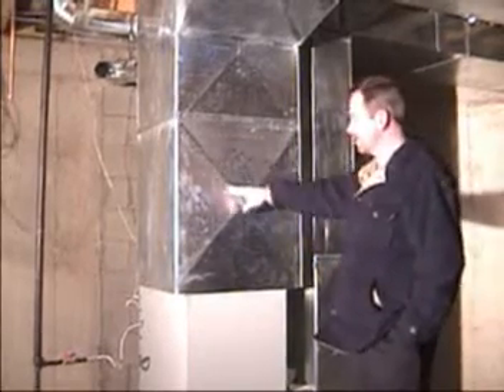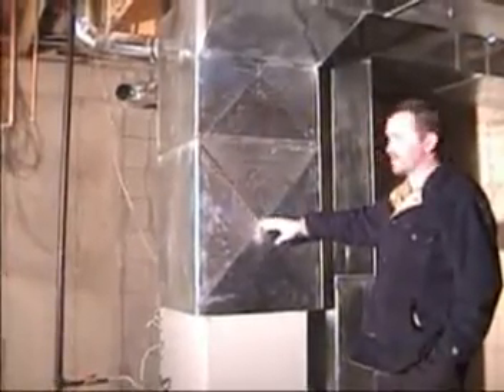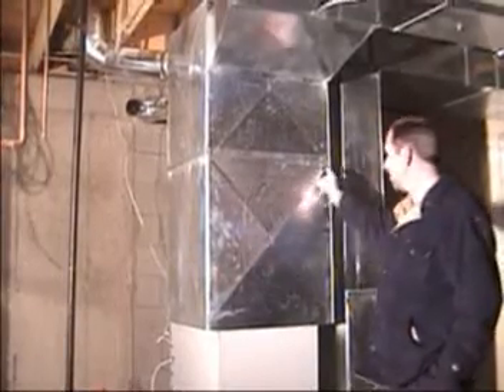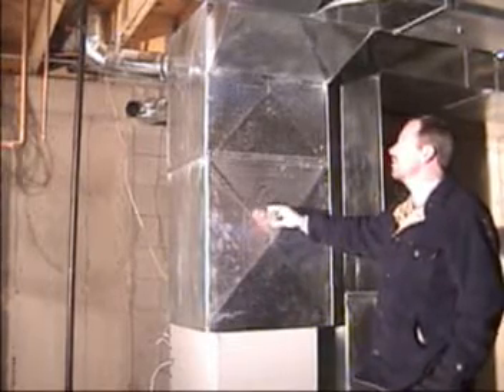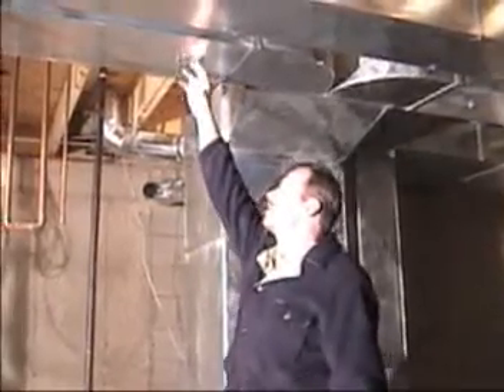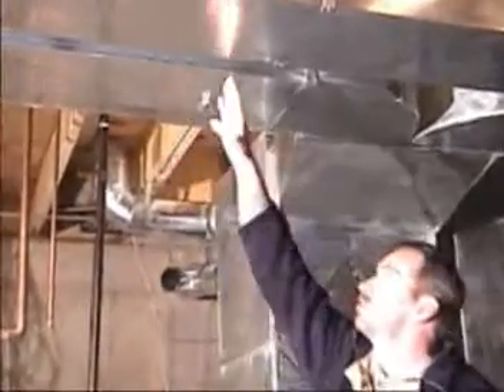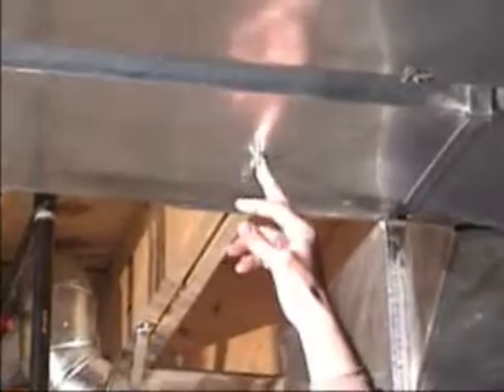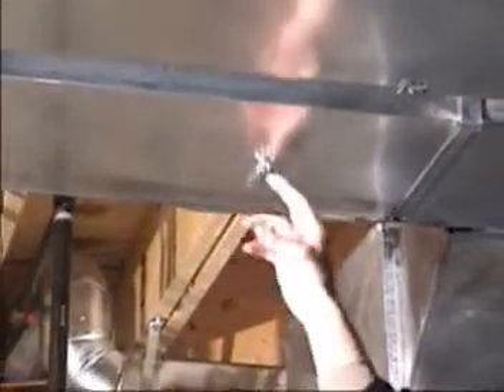Stade Homes By Jelinek - Duct Work